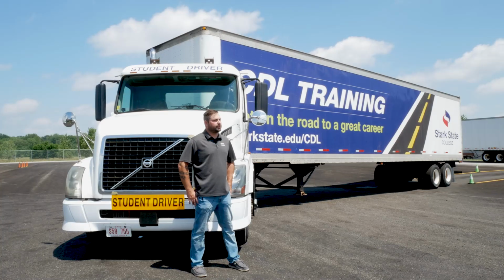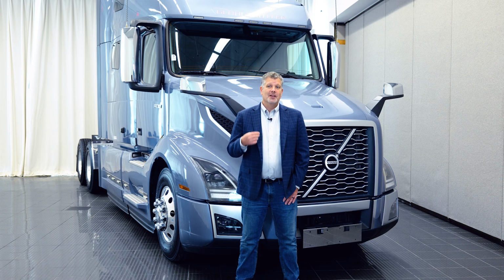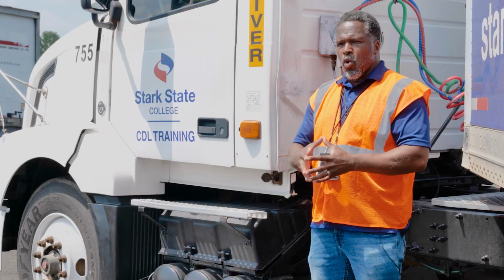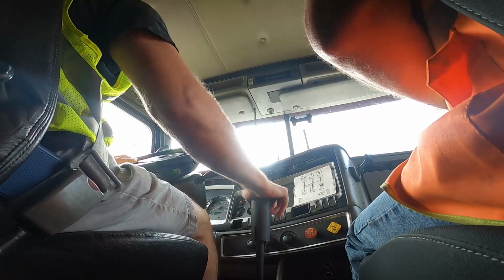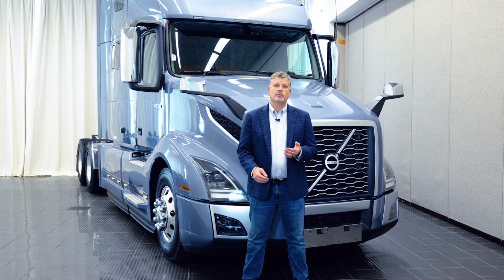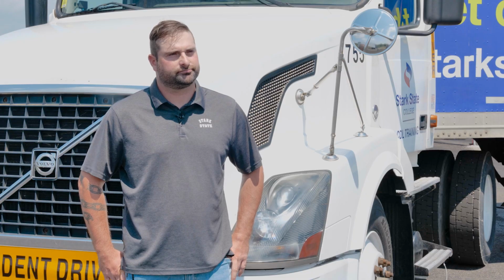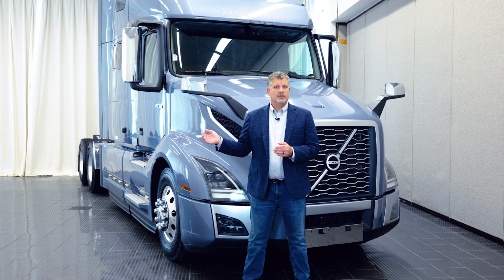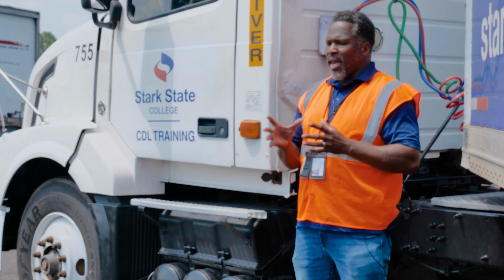Volvo Trucks – Fuel Efficiency Face-off, Episode 2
”I don’t want to do this anymore.” Is the Fuel-Efficiency Face-off over before it even begins? Tension mounts as Fleet Equipment’s Jason Morgan struggles to master the nuances of driving a truck equipped with an unsynchronized manual transmission. After a day filled with botched turns and hitting curbs, he’s unsure if he’ll ever climb back behind the wheel of a Class 8 truck again.